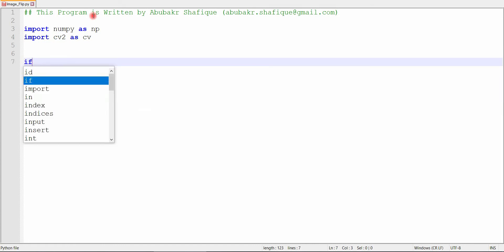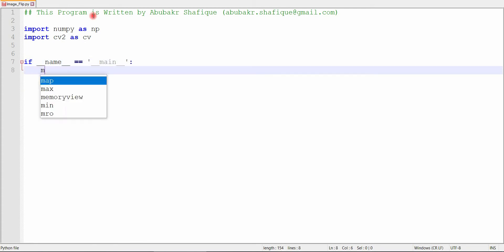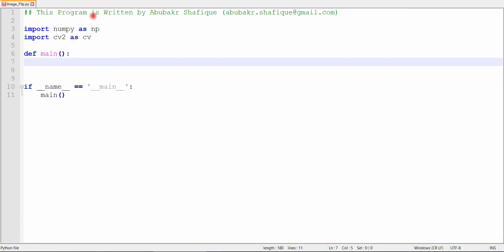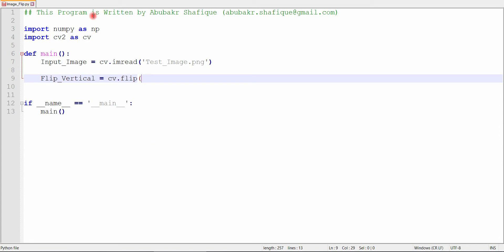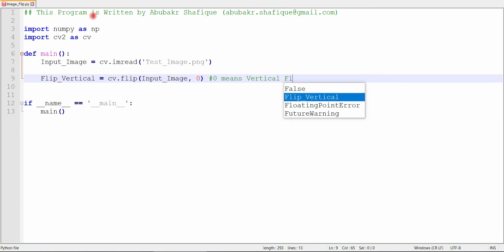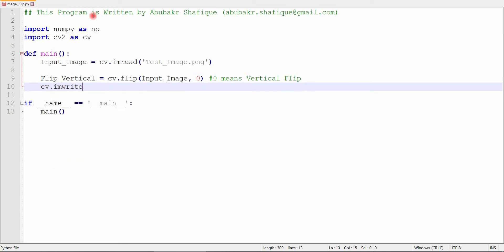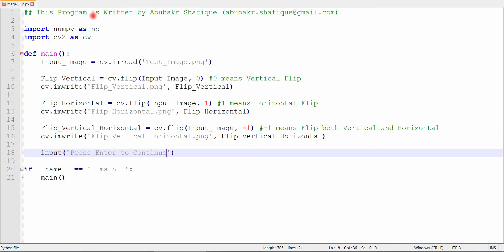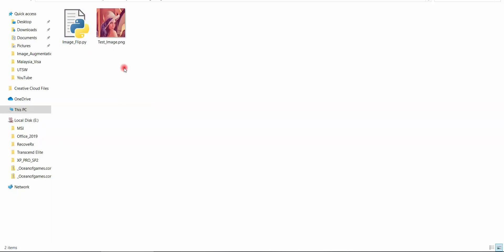How to flip the Image Using Python | Image Data Augmentation 3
This video will help you to flip your image easily in three different ways:
1. Vertically
2. Horizontally
3. Vertically and Horizontally